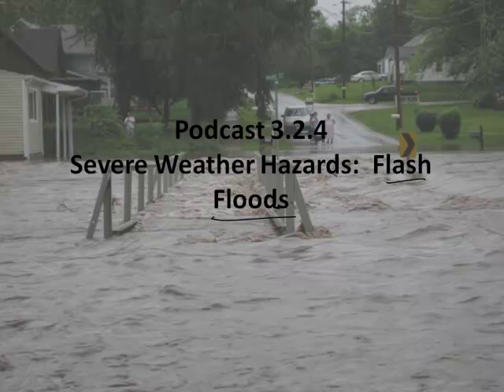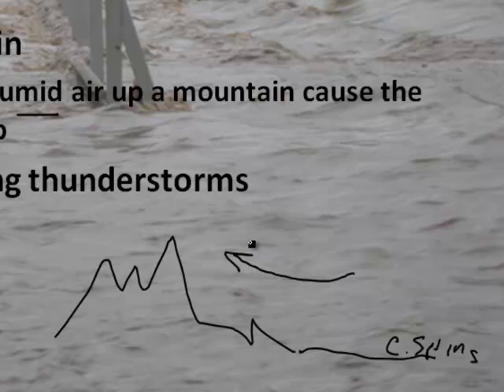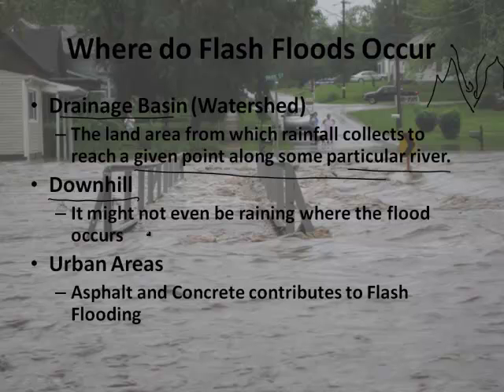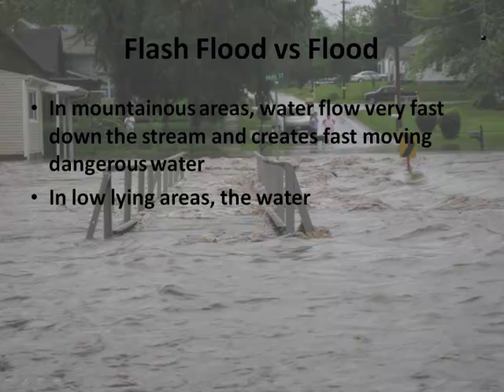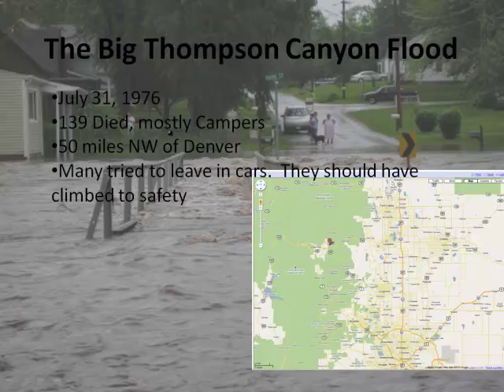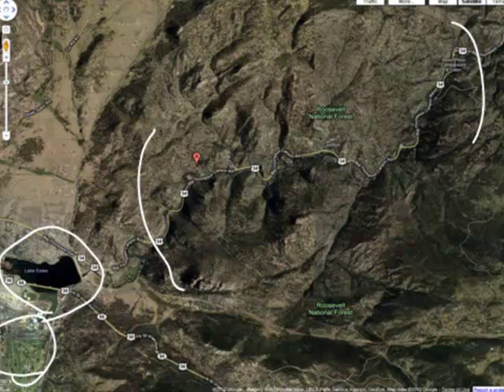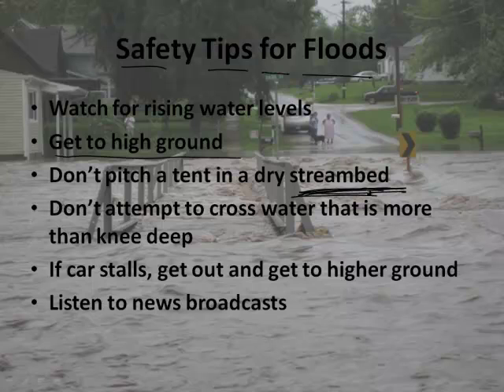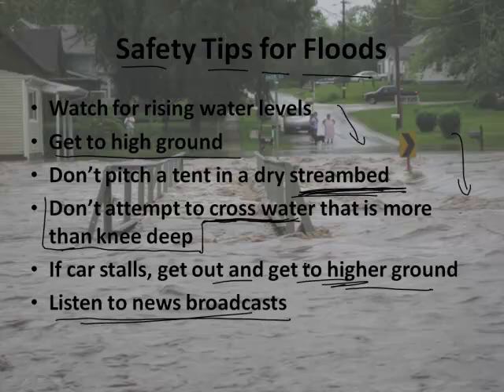How Radar Works and How it is Used to Track Thunderstorms 2/2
Join award winning teacher Jonathan Bergmann as he describes how radar works and how radar is used to track thunderstorms